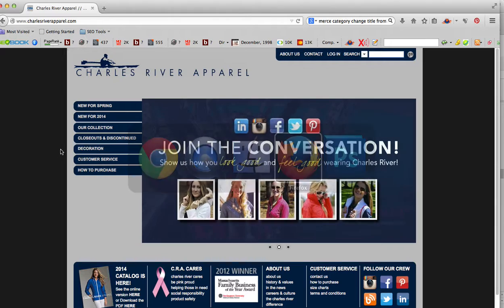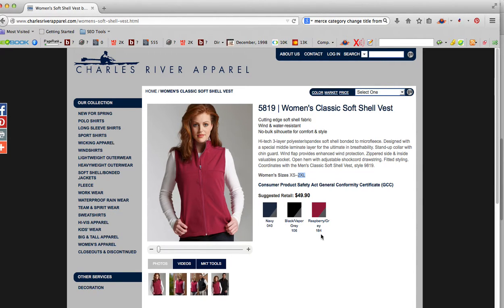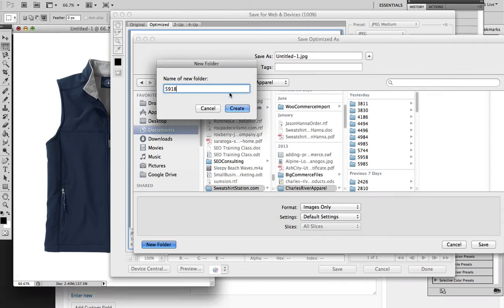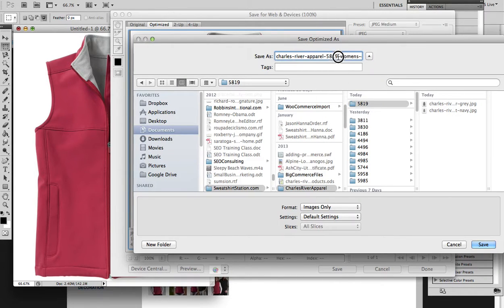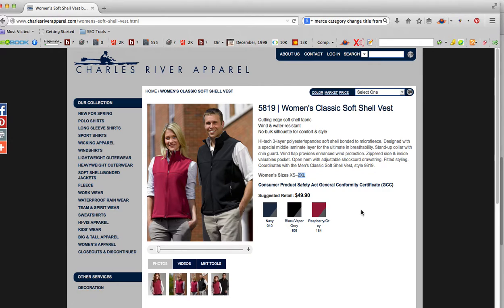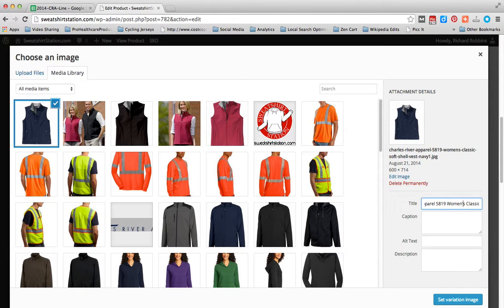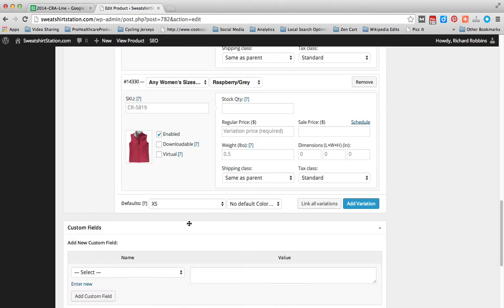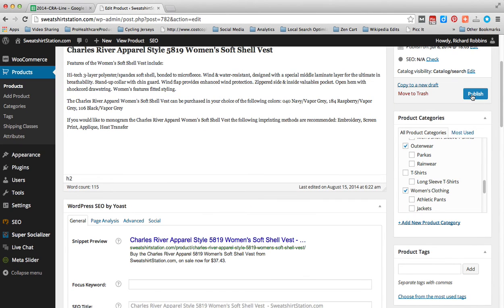WooCommerce Adding Product Variations to a Product - Size and Color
This video shows how to add product variations to a WooCommerce Variable product.

To learn how to use WooCommerce to build your ecommerce business, including steps for building your store and using SEO and social media for marketing, marketing sign up for the Udemy course (The coupon code included with this link gets you half off the price of the course.)

In this example, we demonstrate how to add both size and color variations to a product using the Charles River Apparel 5819 Women's Soft Shell Vest.  The final version of the product with its attributes and gallery images can be seen